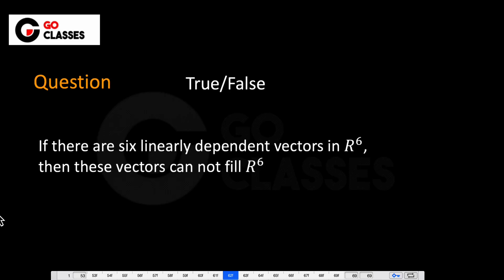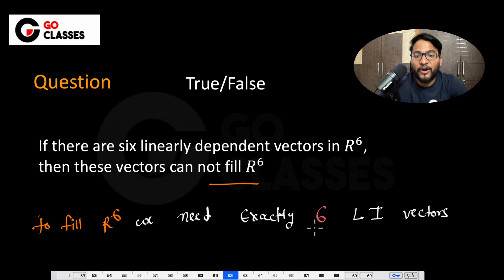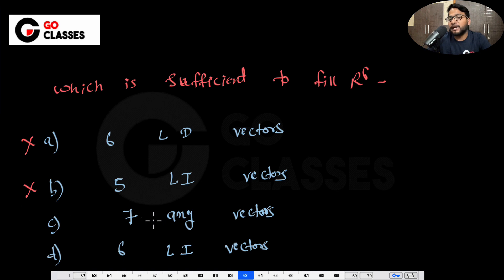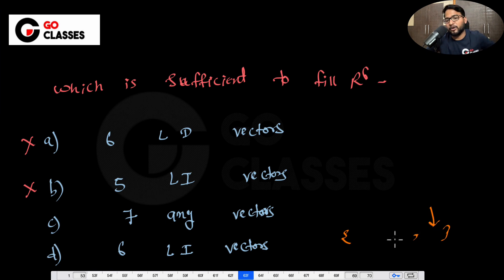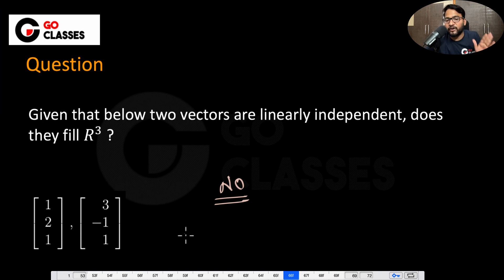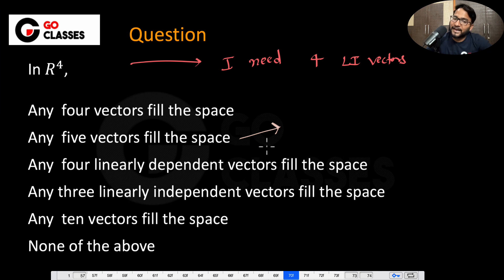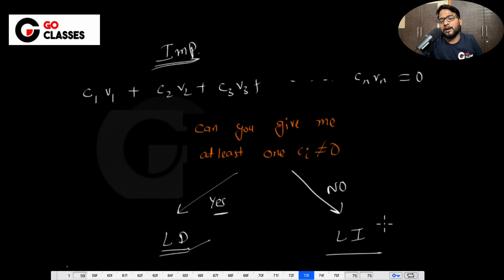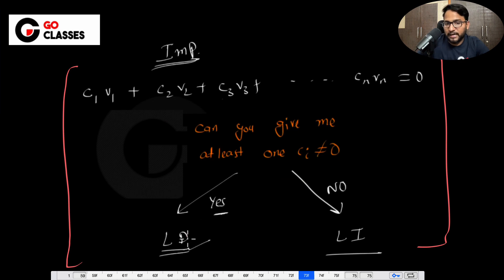2c Summary So far | Linear Algebra | Sachin Mittal | GO Classes